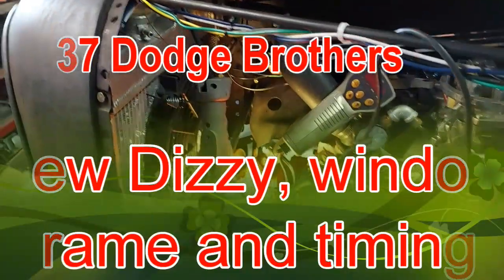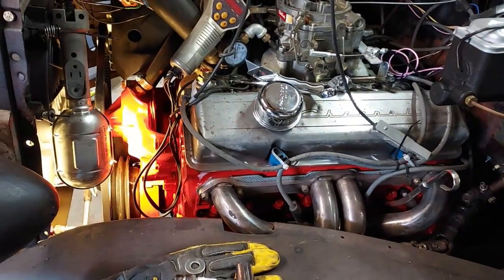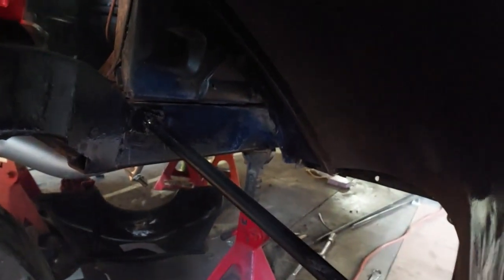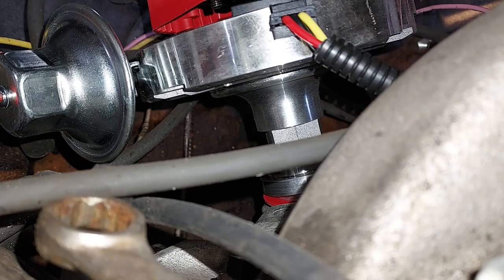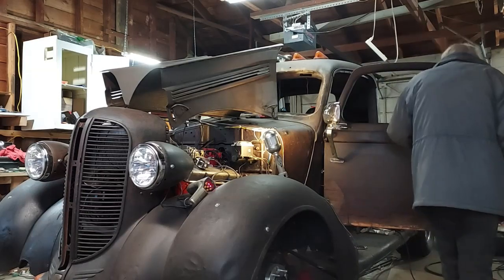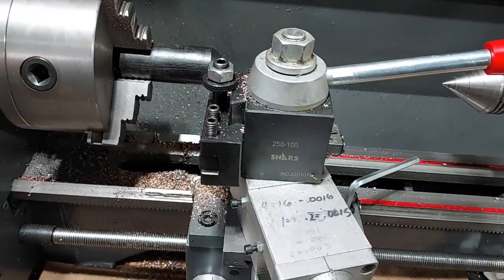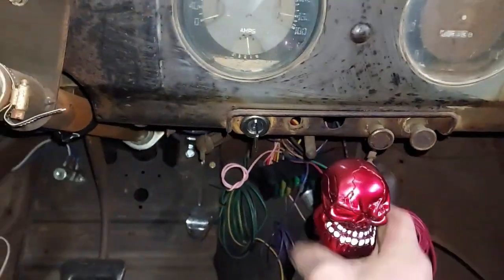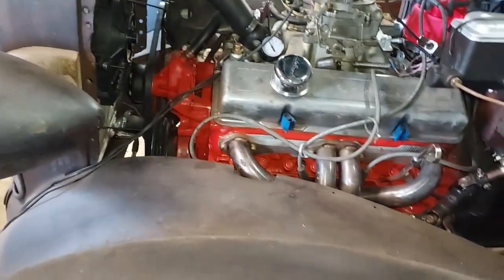1937 dodge windshield dizzy and timing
Moving along on making the plymouth window fit the new frame, and my new distributor comes in.  I put it in, set the inital timing, and sort out the timing light problems.  Distributor works fine, motor runs like a champ, but will need new wires.  Thermostat and fans work, sounds great. I machine a delron adapter for a new shifter knob, and start the inside of the fenders and cab with rust converter.